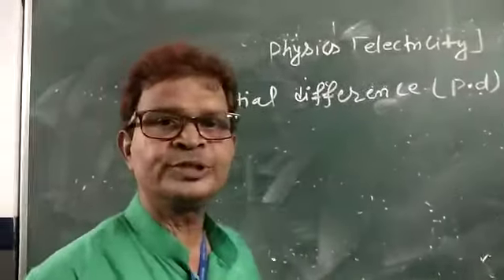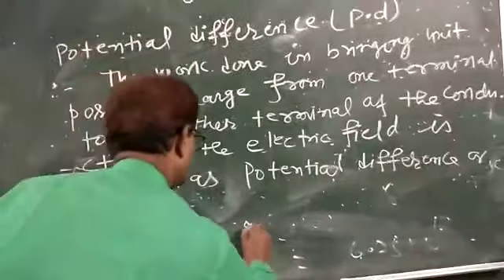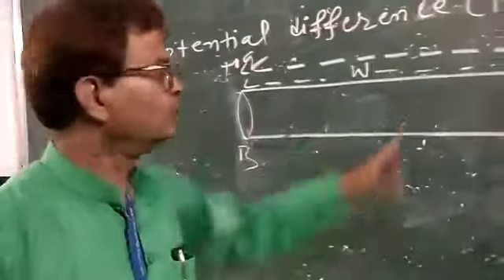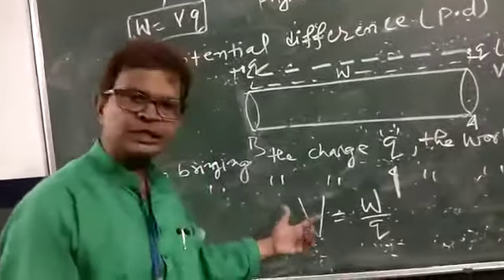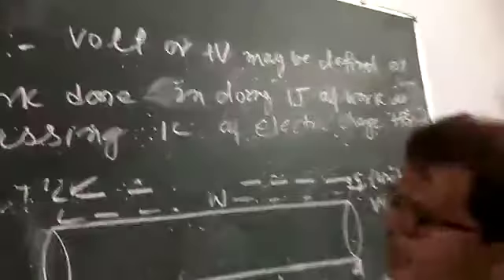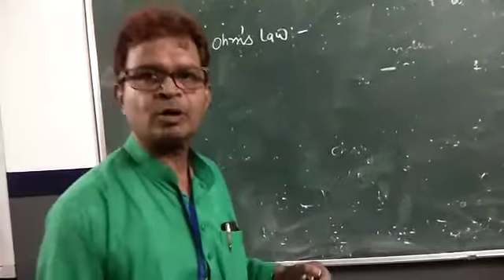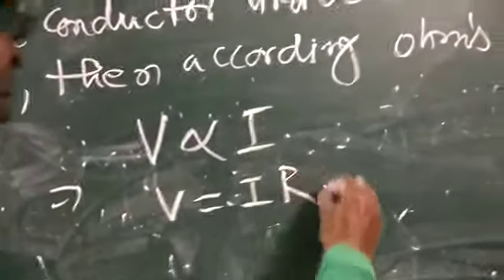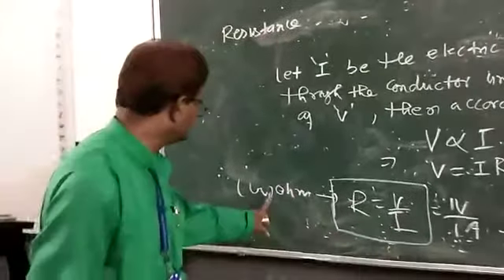Class : X Subject Physics Part 4